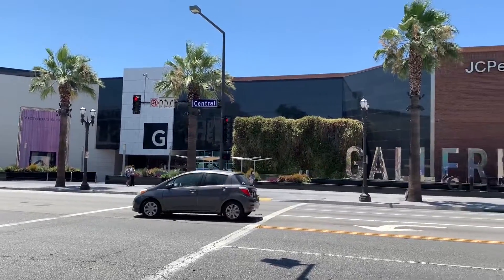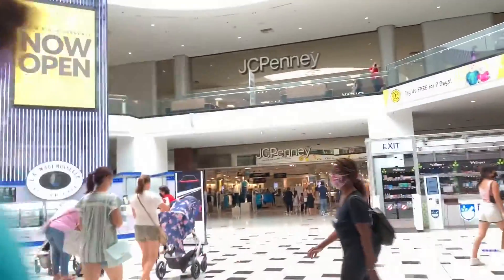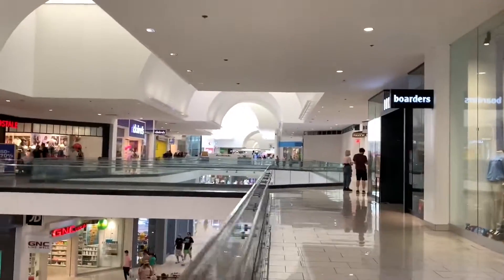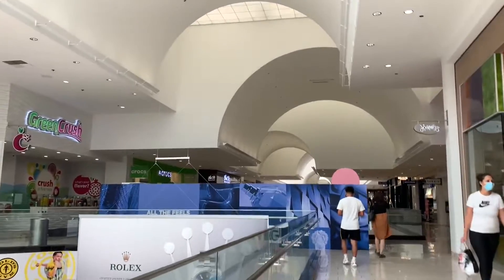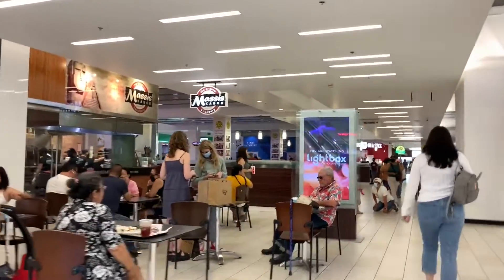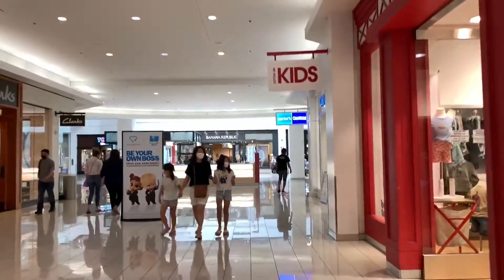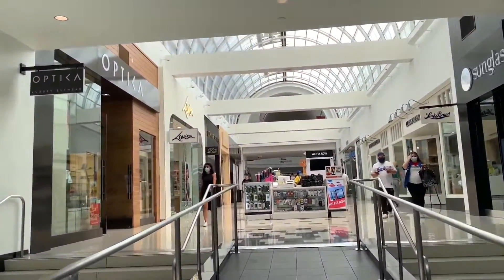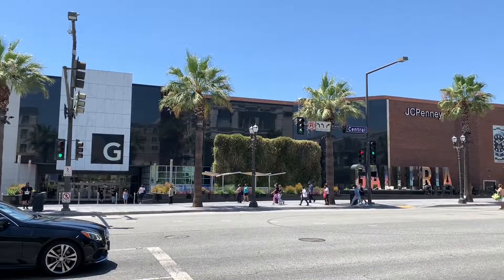Glendale Galleria (AA: Ep. 95)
Take An Adventure Of The Glendale Galleria In This 95th Episode Of Alex's Adventures! We take an adventure walking around the Glendale Galleria in Glendale, California and explore what this place has to offer. The Glendale Galleria is a regional large shopping mall in Glendale, California. Opened in 1976, It is the one of the most high grossing shopping malls in the United States. This mall is the location of the first Panda Express and Apple Store. There are many anchors of this mall including Target's first 3-story store.